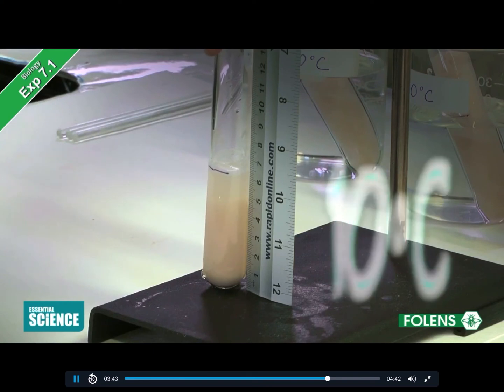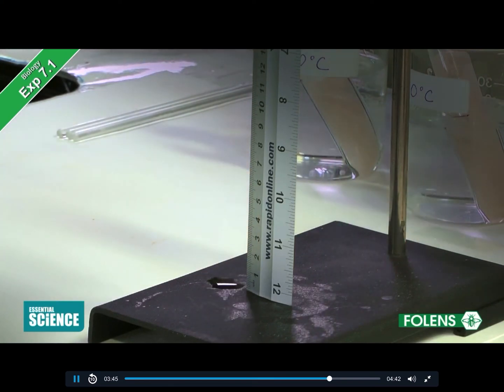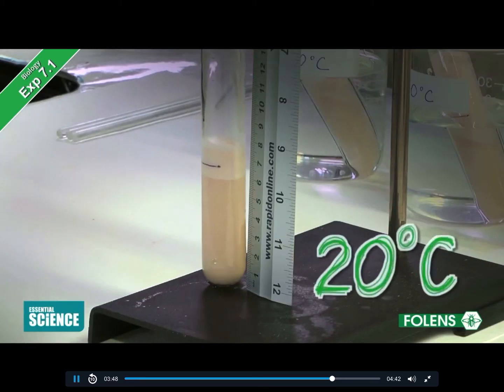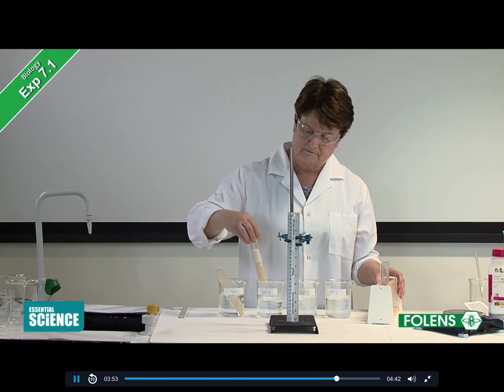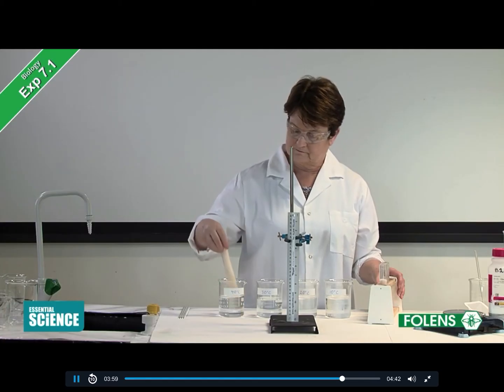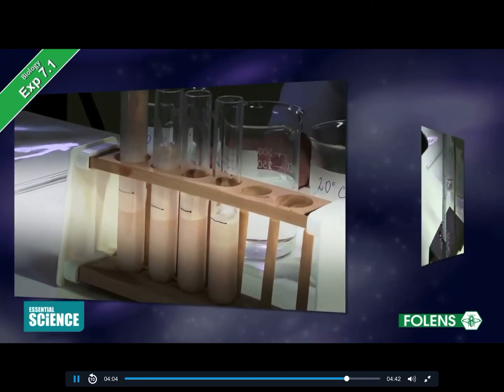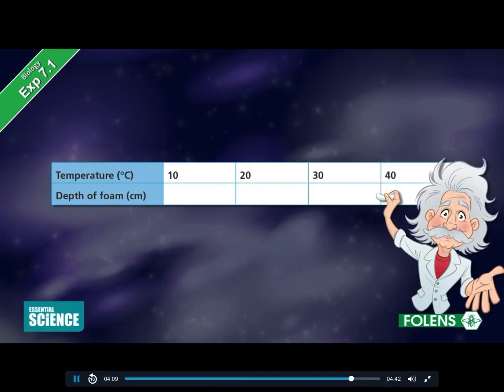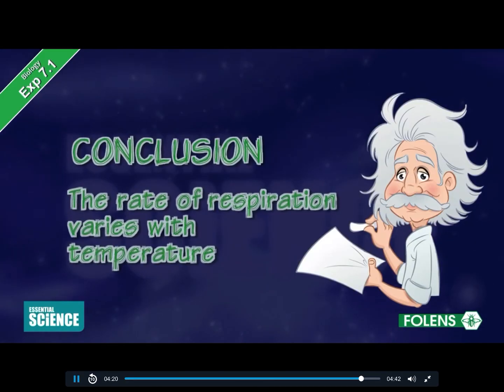Experiment to show the effect of temperature on the rate of respiration